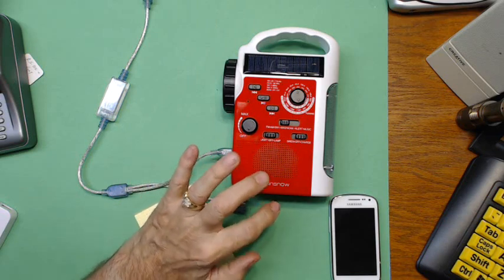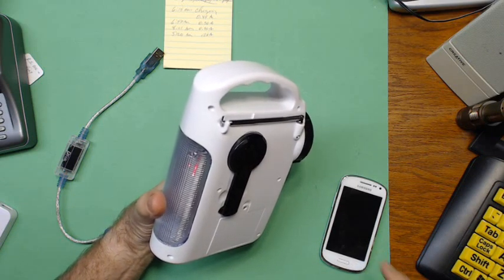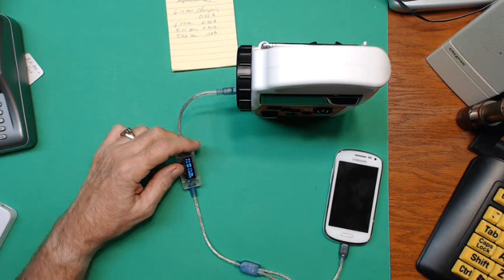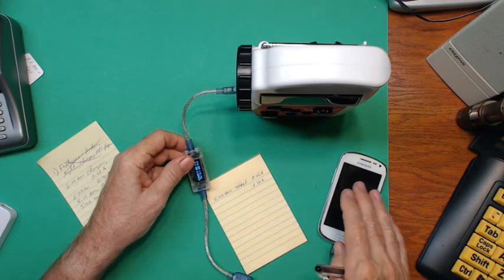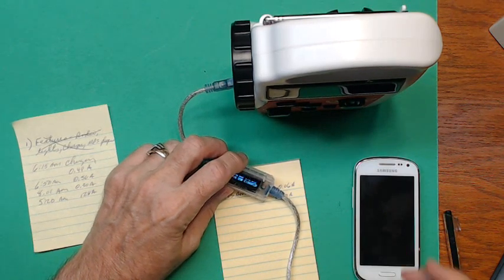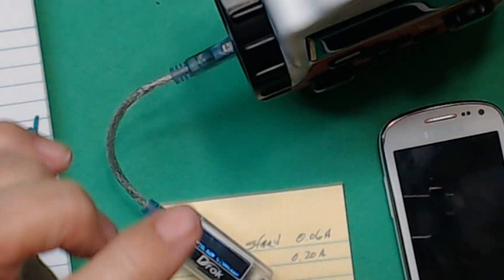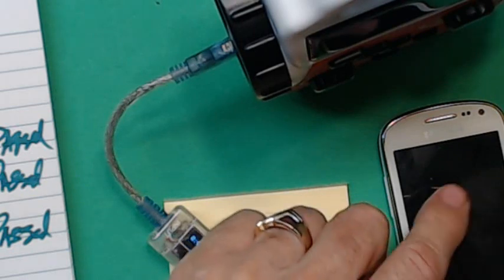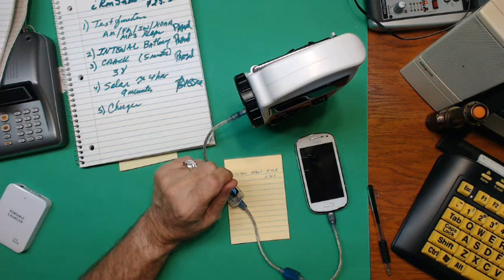TRRS #01539 - iRonsnow Emergency Radio as a Charger